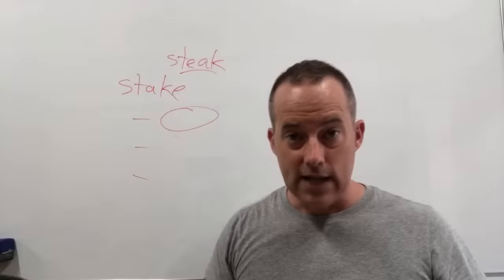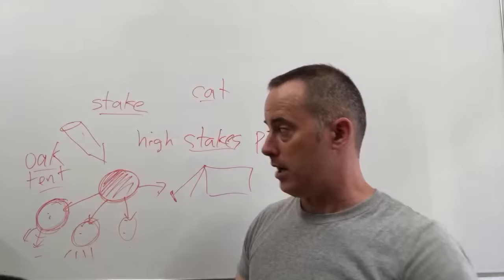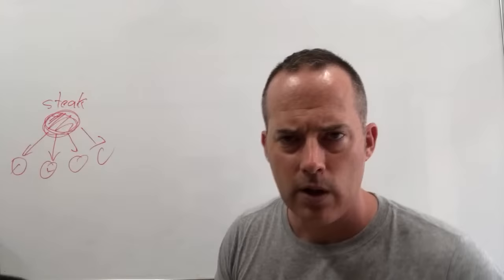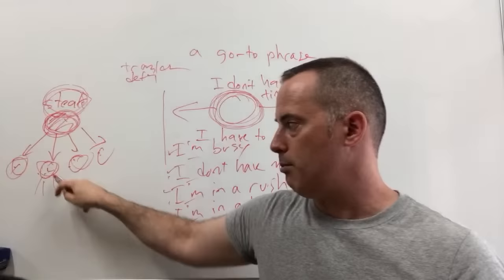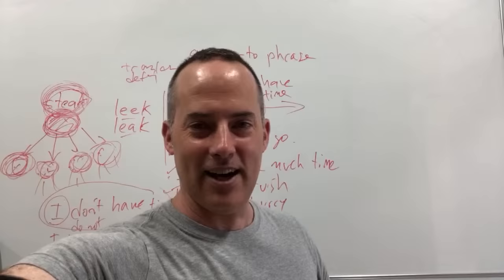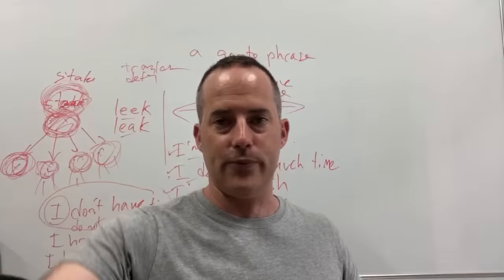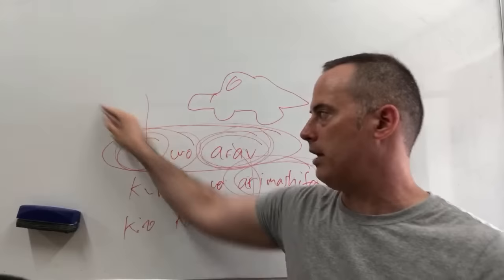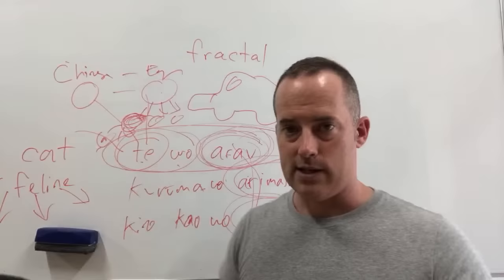How To Study English Vocabulary For Fast Recall And Fluent Speech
This video shows how to study vocabulary like a native speaker, so you recall words quickly and speak fluently. :)